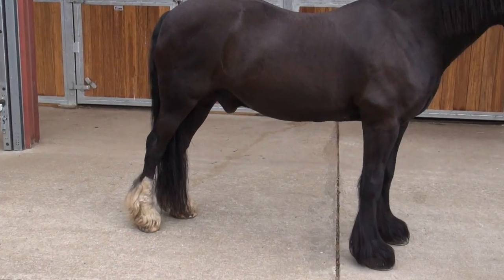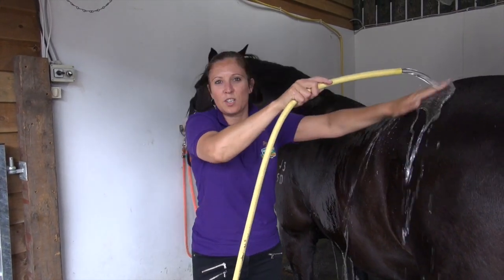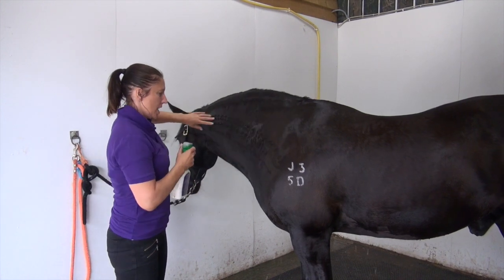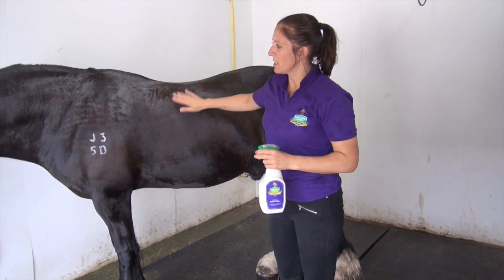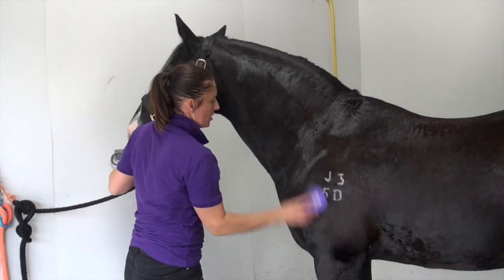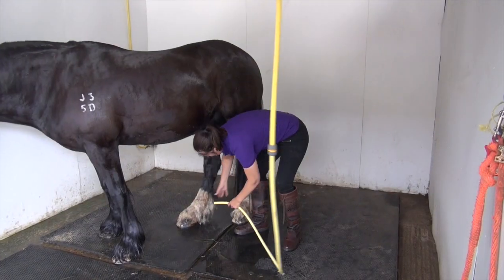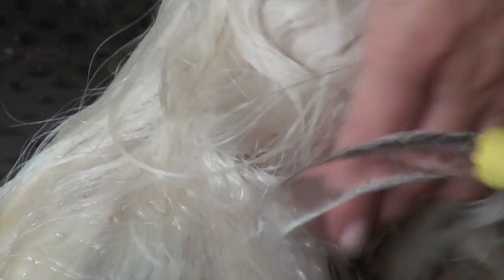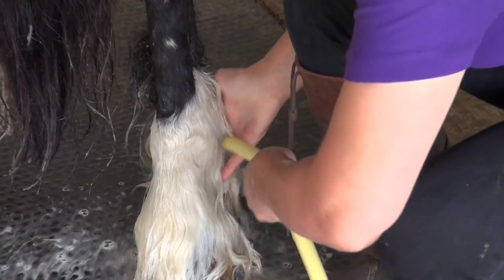Safe-Care Equine Tutorial 'Washing For The Wow Factor'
In this short video Rebecca D'Arcy of Safe-Care Equine demonstrates how their range of products help make bath time worth the washing!
Safe-Care Equine was launched back in 2010 and has been growing in size and product ranges ever since!
A family run business; Safe-Care Equine offers all-natural and chemical-free products, which are made from renewable plant sources, making them completely bio-safe and harmless to your horse and the environment.